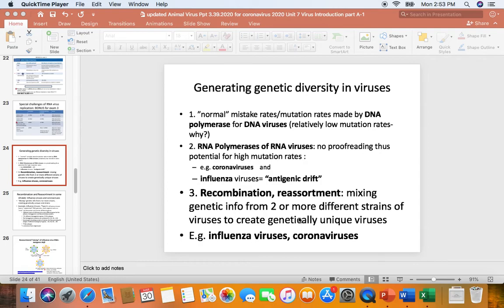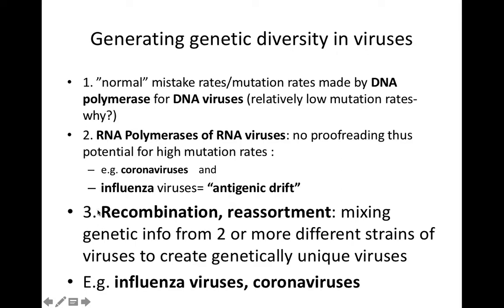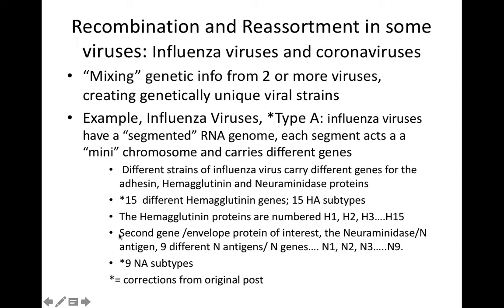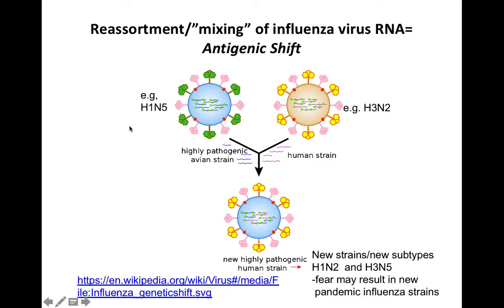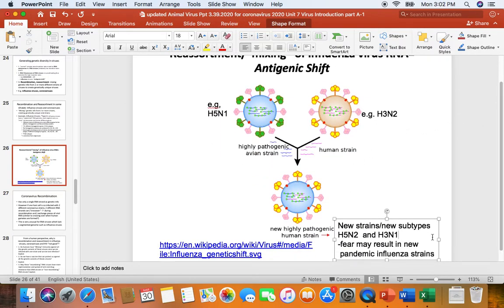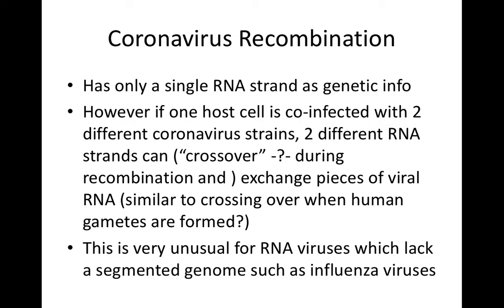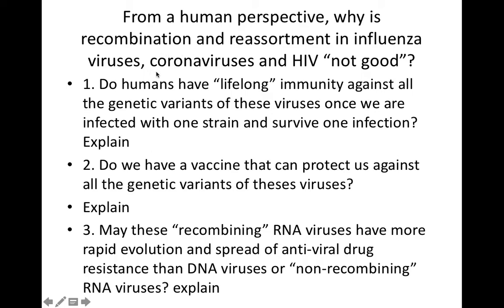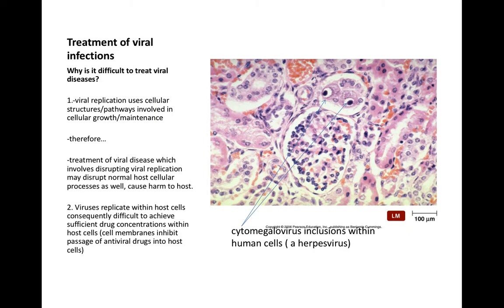Animal Virus part 6 Generating Diversity audio 3 30 20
Animal Viruses Generating Diversity